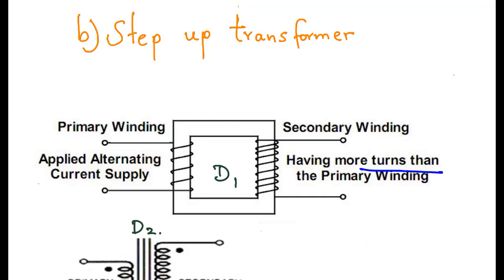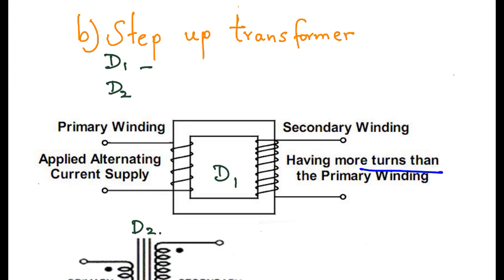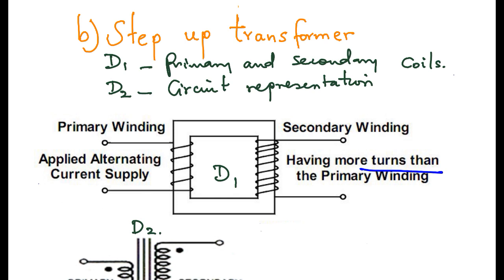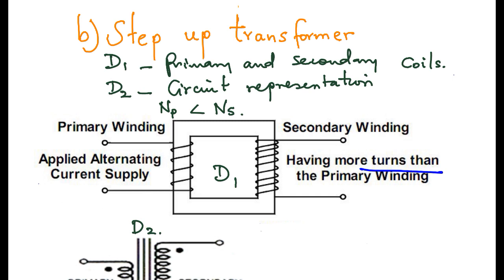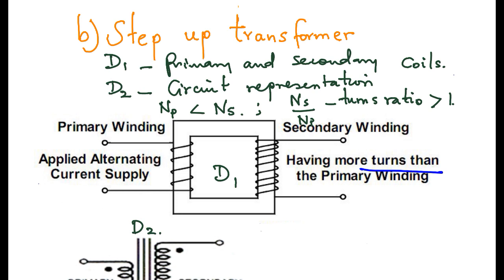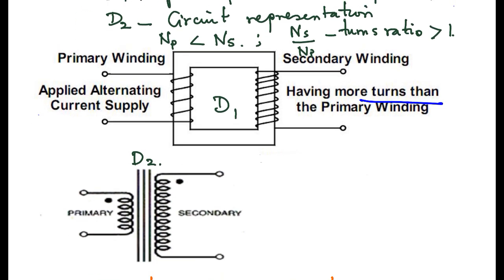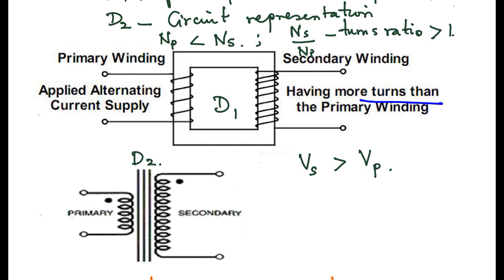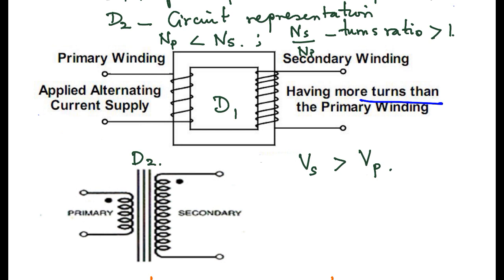Transformers step up transformer